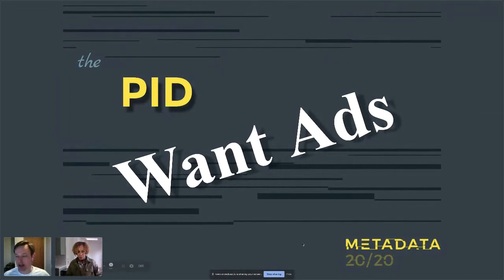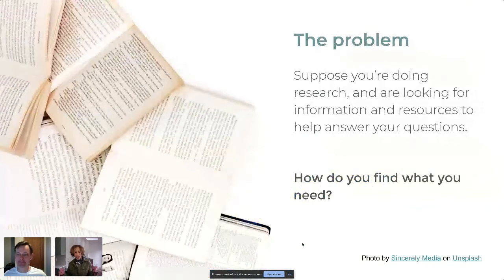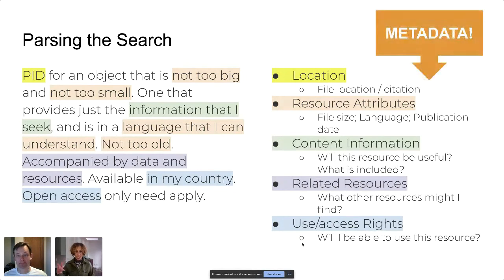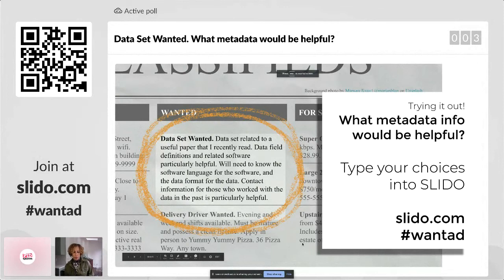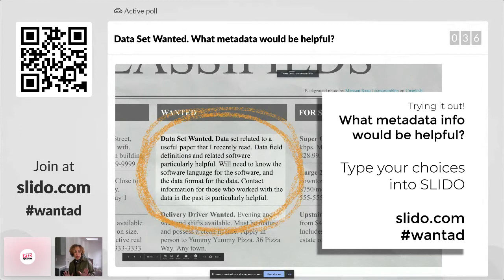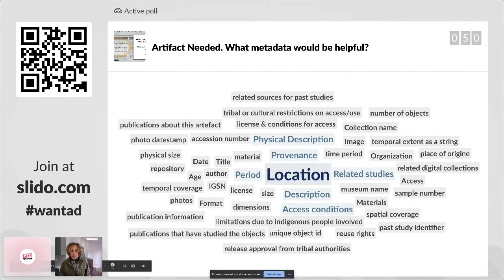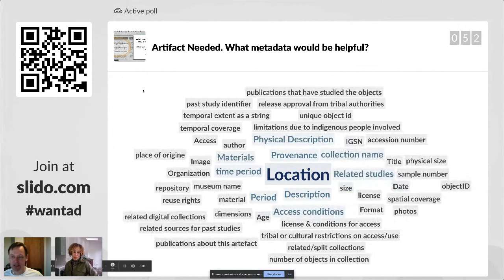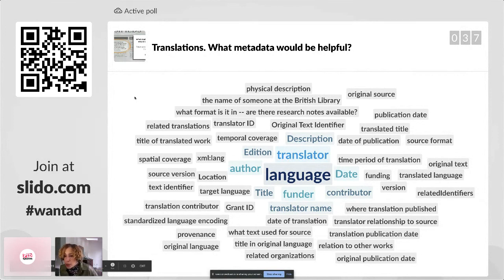The PID Want Ads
"The PID Want Ads" presented by Laura Paglione.

WANTED: PID for an object that is not too big and not too small. One that provides just the information that I seek, and is in a language that I can understand. Not too old. Accompanied by data and resources. Available in my country. Open access only need apply.

What would a PID be without its accompanying metadata? Rich data help fulfill the FAIR promises by making information more easily findable, and by providing clarity on the constraints around being accessible (how?), interoperable (with what?), and reusable (for what purpose?)

In this session, we’ll review the 101 of Metadata and its very important relationship to PIDs. And then you’ll try your hand at identifying the metadata needed to help answer the PID Want Ads.